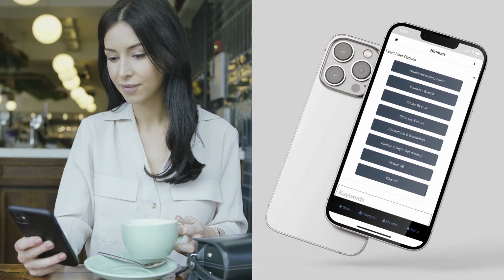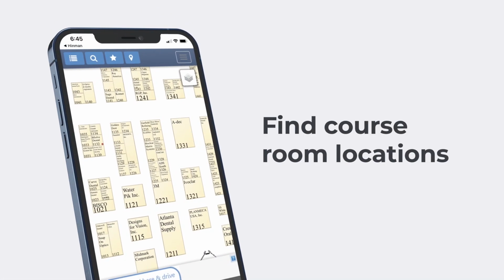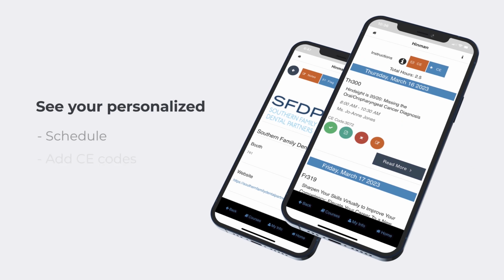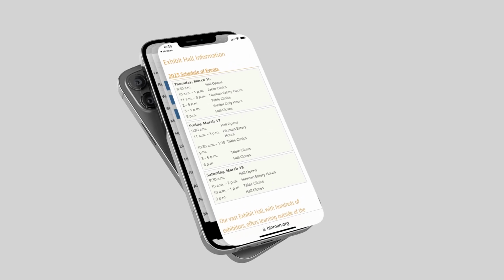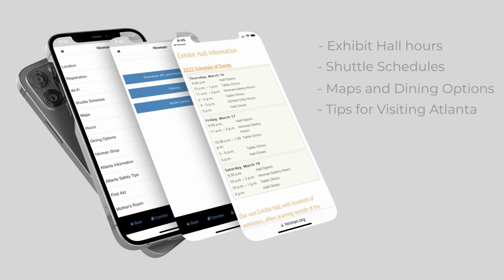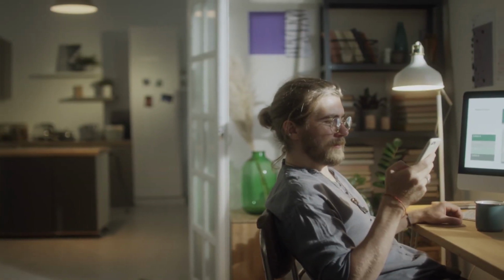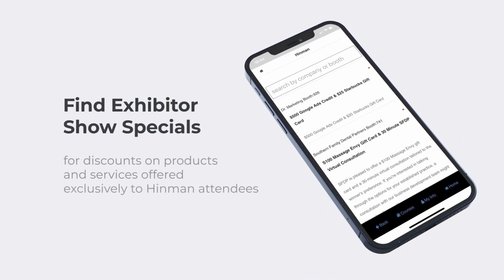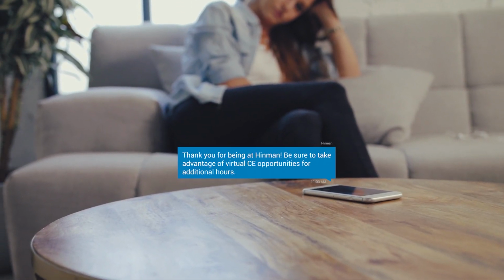Hinman Dental Meeting Mobile APP Features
Make the most of your time at Hinman and familiarize yourself with our onsite mobile APP. Find course rooms, flag exhibitors you want to visit, record CE codes and email yourself the certificates, add courses right from the APP. and more! Be sure to log in with your badge number for the best experience. See you at Hinman!